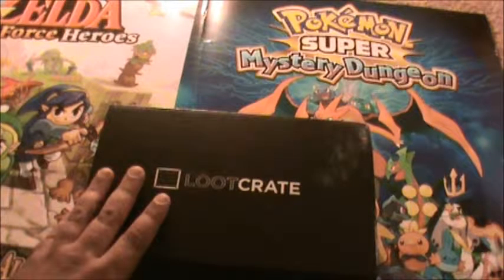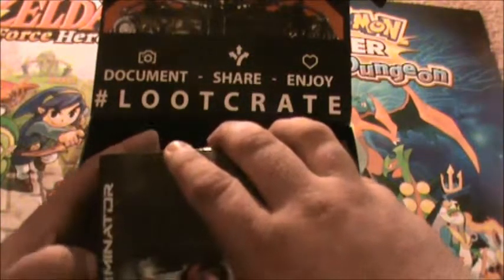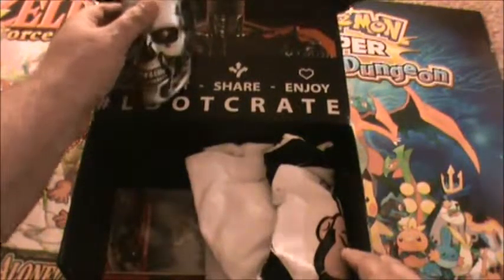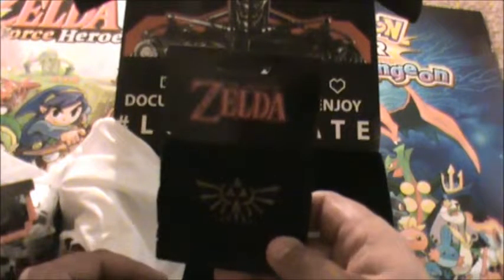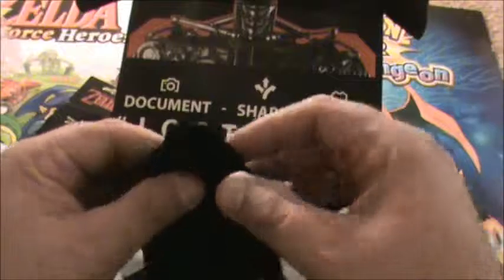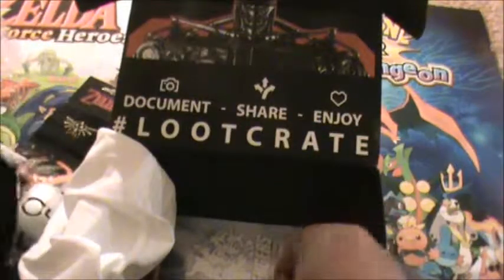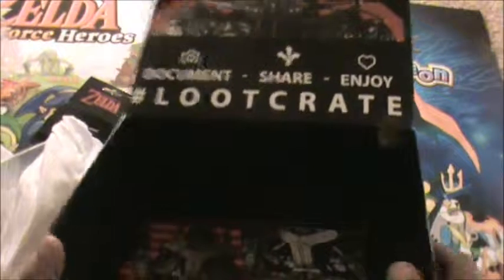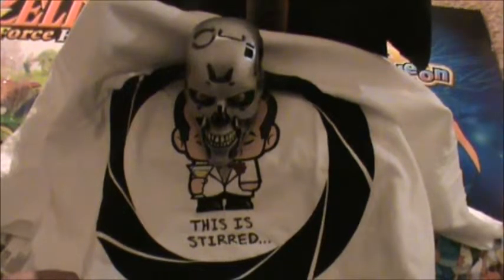mystery lootcrate-LootCrate misterio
LootCrate Mystery-
Not a Monthly sub
box
LootCrate misterio ,
y no una caja de sub
mensual